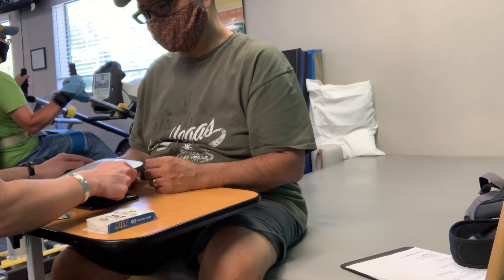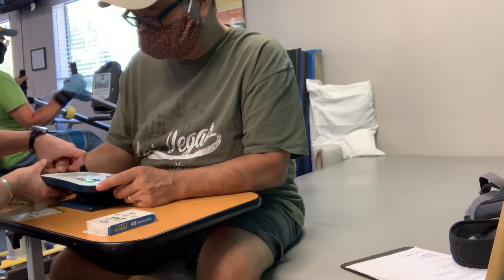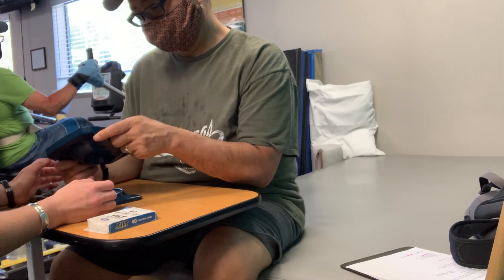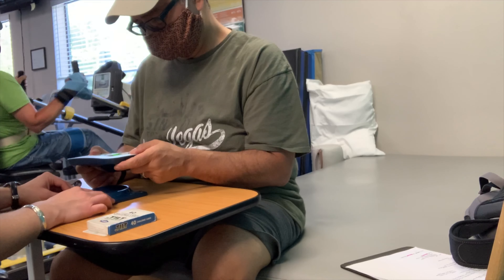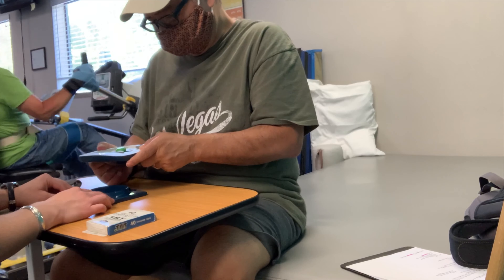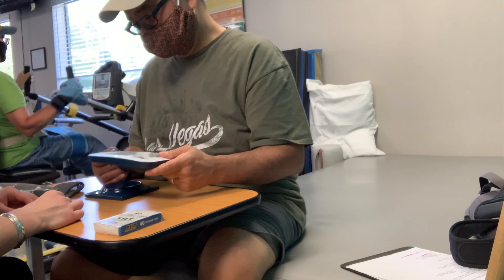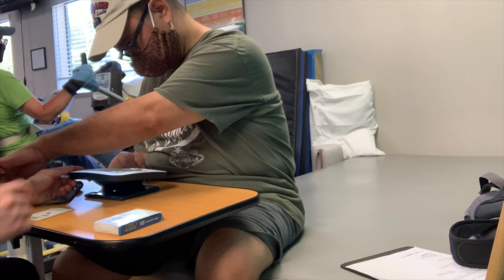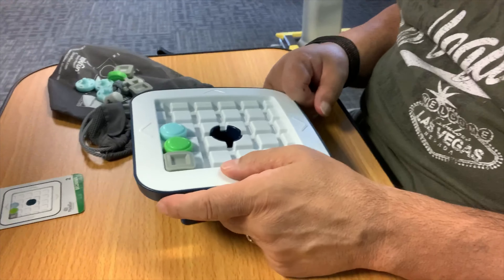Stroke Rehab - No Way...!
My stroke recovery process.

my friend Ben Maxey whom I worked with in the mortgage business for a long time had a hemorrhagic stroke ( bleeding in the brain) about 5 years ago in Central Market secondary to high blood pressure. He spent 6 weeks in ICU at Harborview and still is undergoing rehab and will for years to come. Can no longer work and has a wife and 2 beautiful daughters to care for.

He has decreased function on the right side with chronic foot drop and minimal function to his right hand. Bioness makes equipment that his therapist and doctors recommend that would be helpful to him in his quality of life and help him regain some function in his arm and leg. Of course the catch is Medicare doesn't cover this. So he needs our help to get this!!
If you can find it in your heart to help in anyway it would be appreciated. Ben has been able to regain some of his life back but this would be huge for him!  I may have had some tragedy and physical loss but I can't imagine losing my speech, ability to use a limb or ambulate easily.